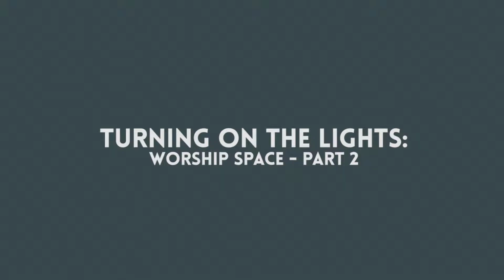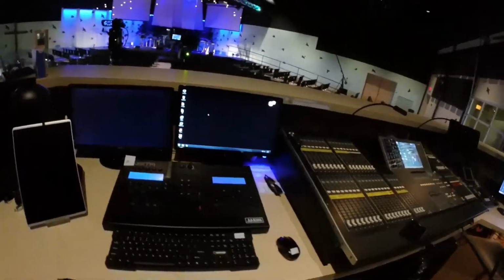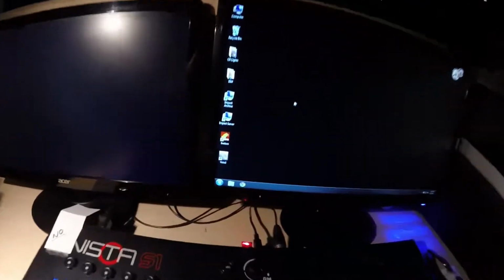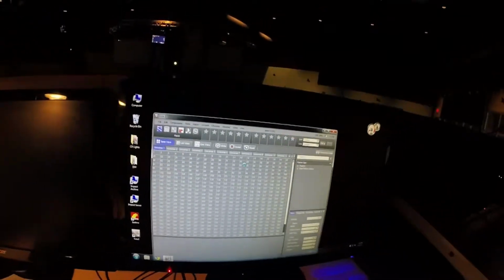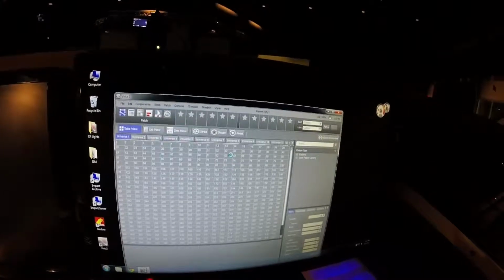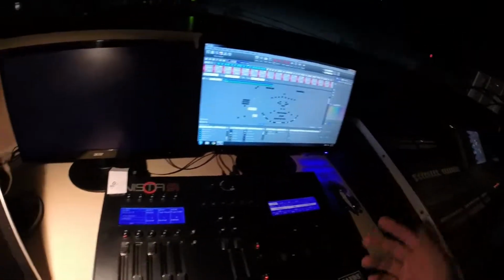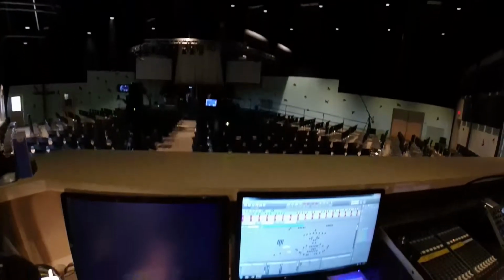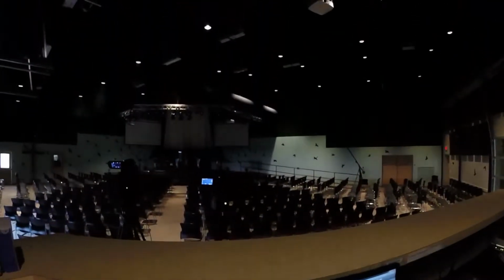BASIC TRAINING: Turning on Lights Part 2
Detailed description on more advanced use of the lighting system in Impact's worship space. Also a description of how to properly deactivate lighting console after use.